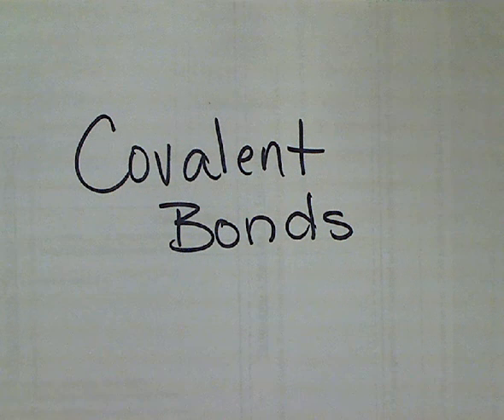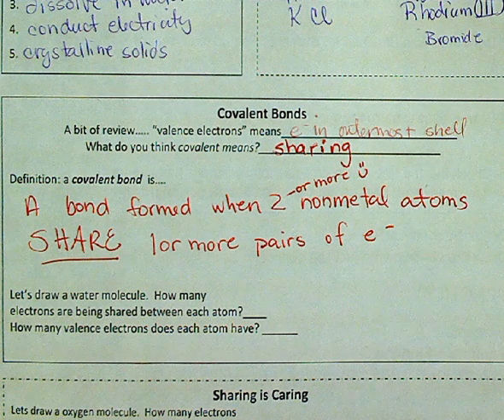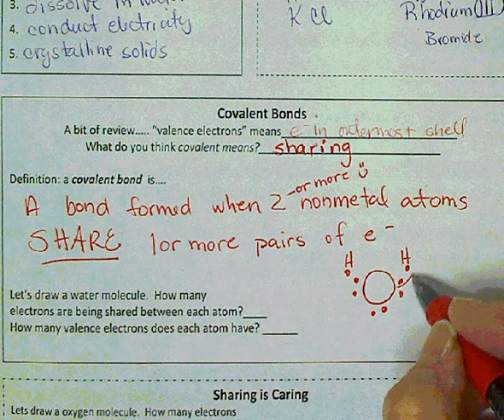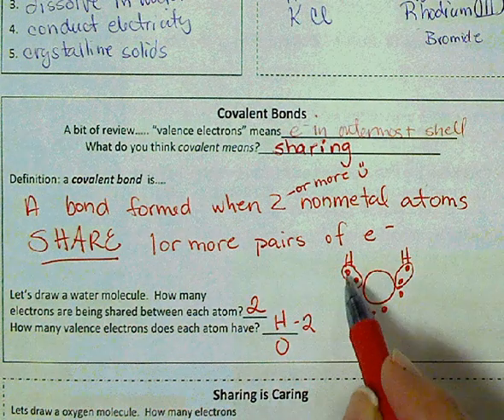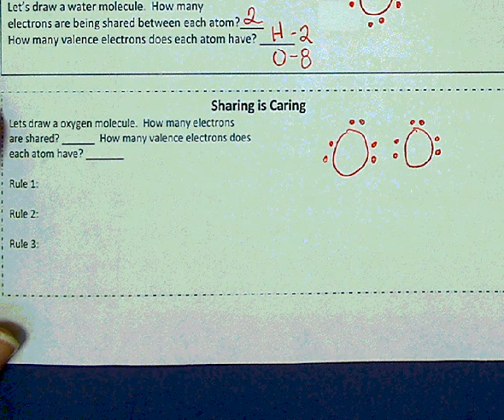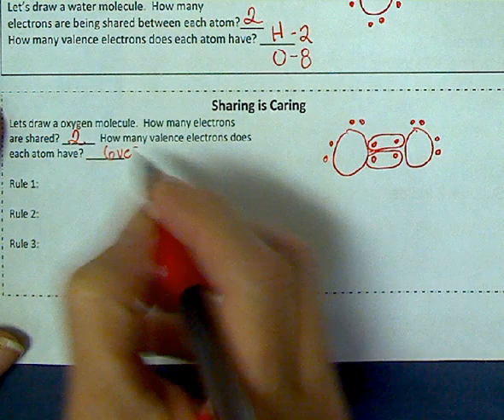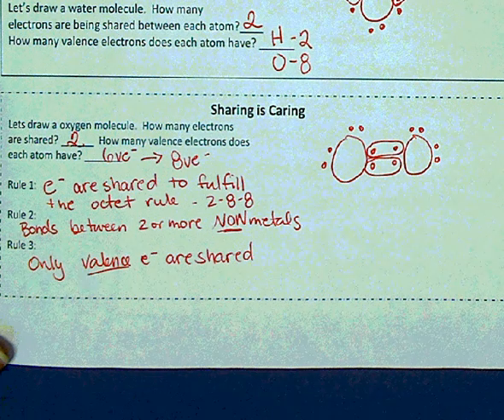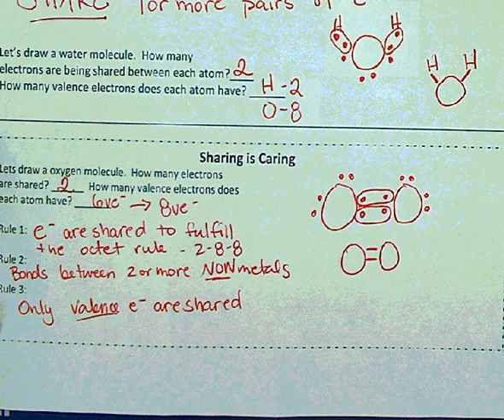18.3 Covalent Bonds Notes Part 1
Basic Physical Science Covalent Bonds Notes part 1